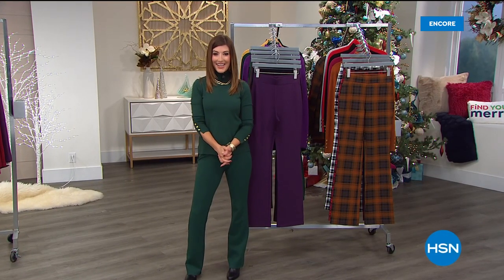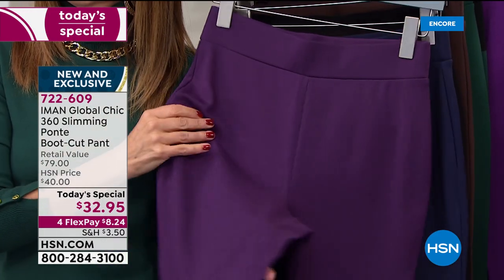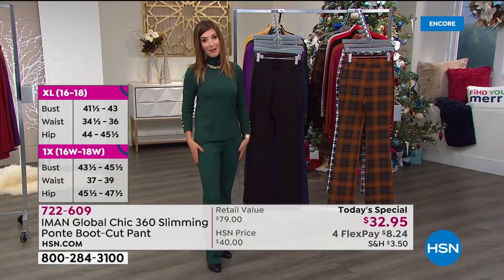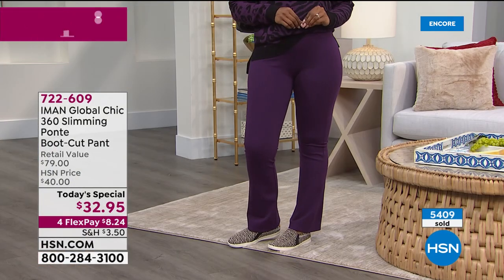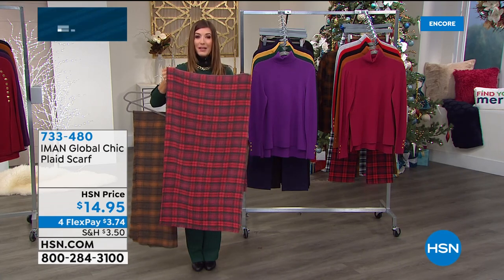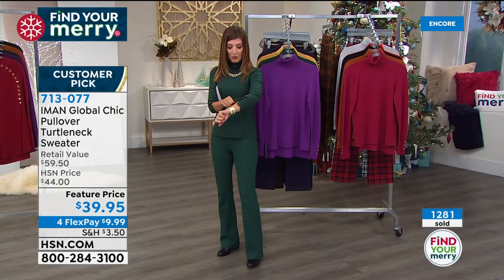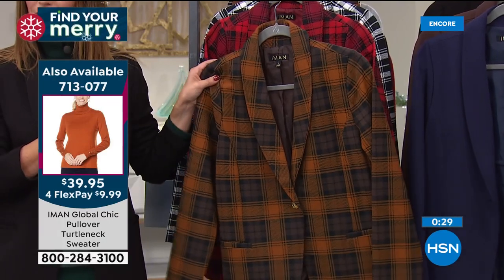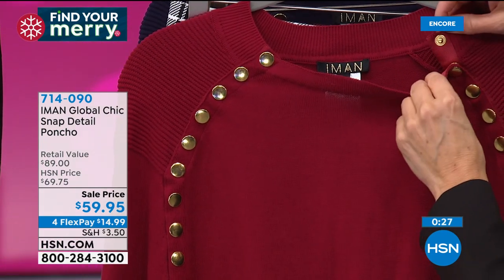HSN | IMAN Global Chic Fashions 10.25.2020 - 05 AM